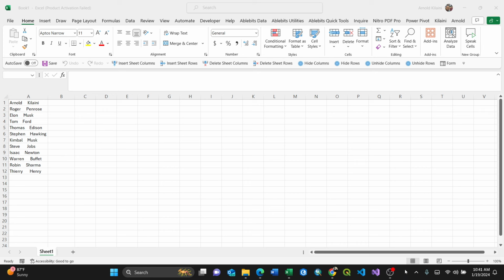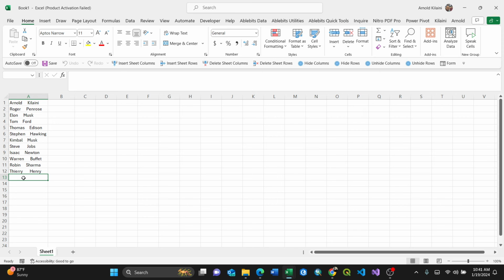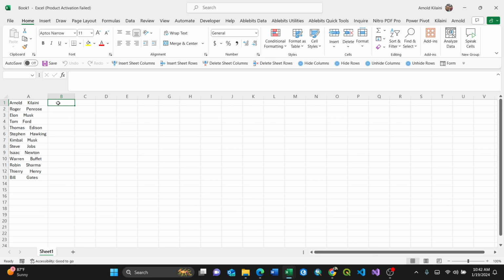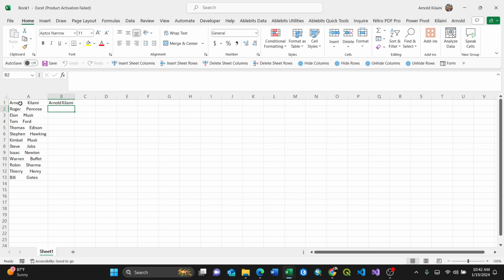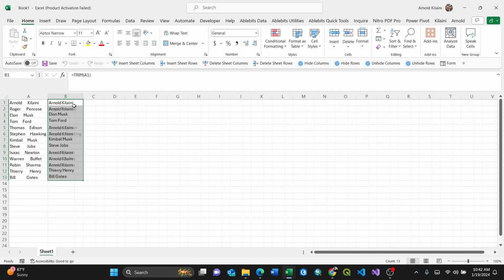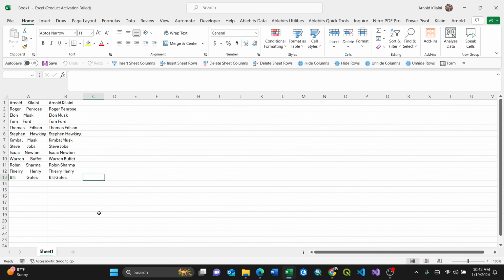Removing Extra spaces on text data with Trim Function in Excel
The video will show how to remove extra spaces in Excel using Trim function.